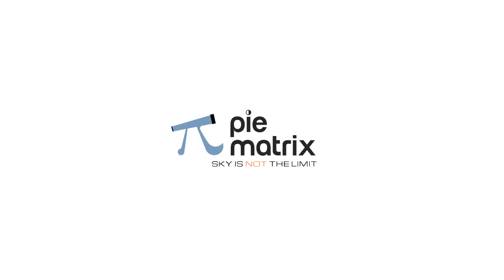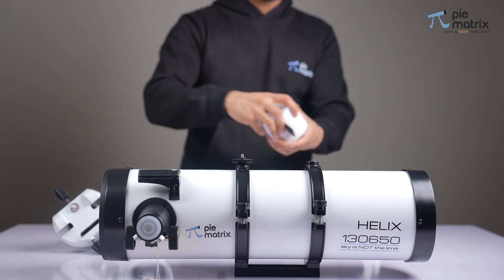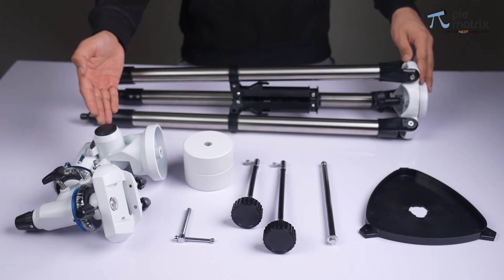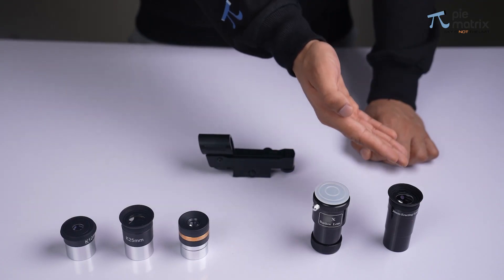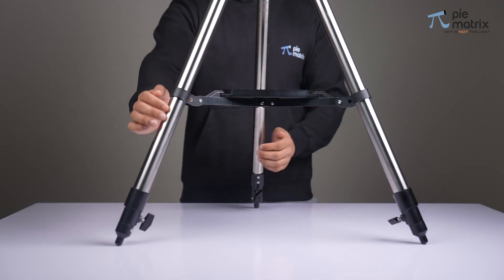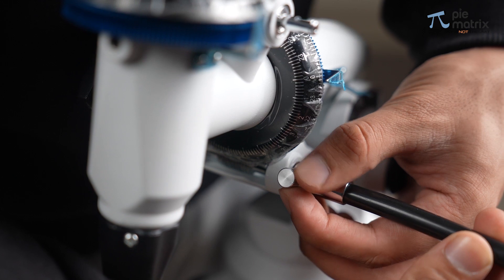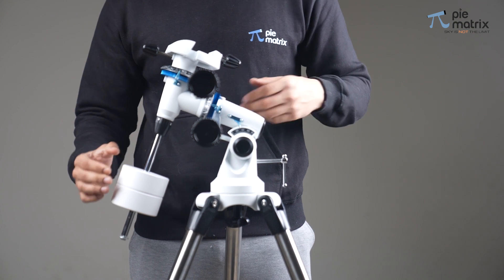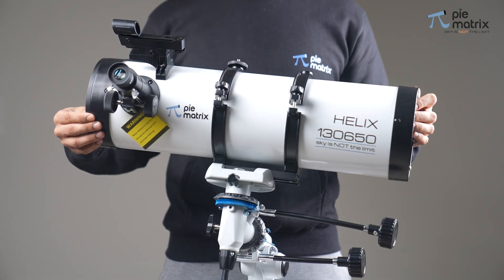Complete Installation Guide of Piematrix Helix (130650) Telescope | Step-by-Step Tutorial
Welcome to the complete installation guide of the Piematrix Helix (130650) Telescope! This step-by-step tutorial will provide you with all the information you need to set up your Piematrix Helix (130650) Telescope and start exploring the wonders of the universe.

In this video, we will walk you through the entire process of installing the Piematrix Helix Telescope. Whether you're a beginner or an experienced astronomer, this comprehensive guide will ensure a seamless and successful setup, allowing you to embark on your stargazing adventures with confidence.